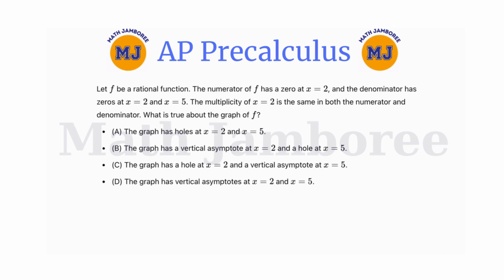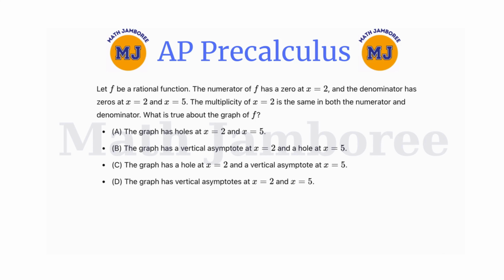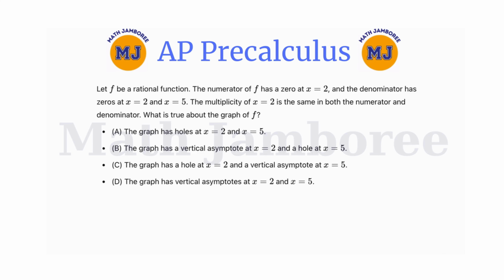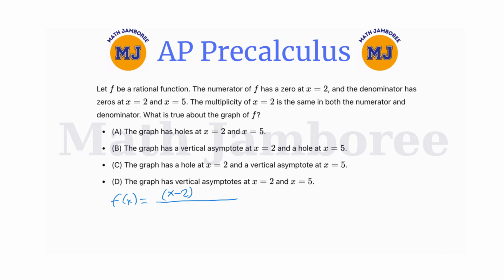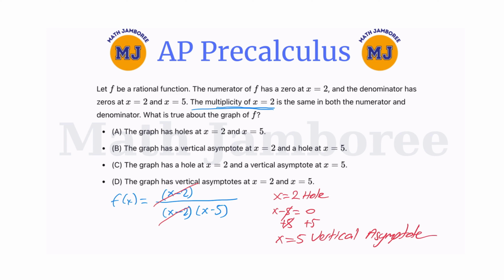24010016 Equivalent Representationsof Polynomial and Rational Expressions-SampleQuestion